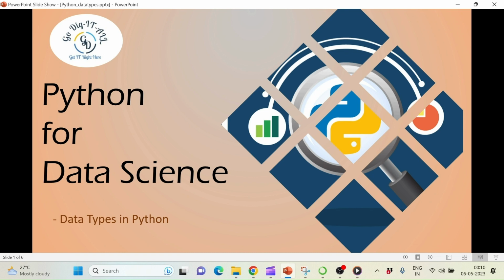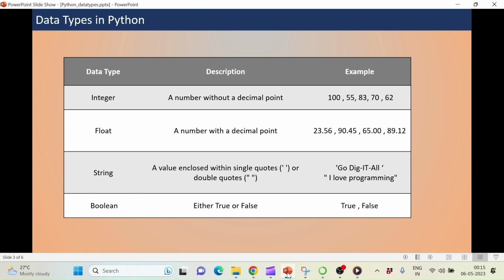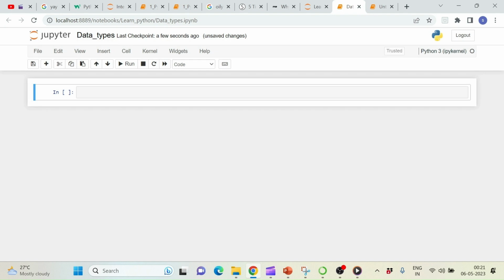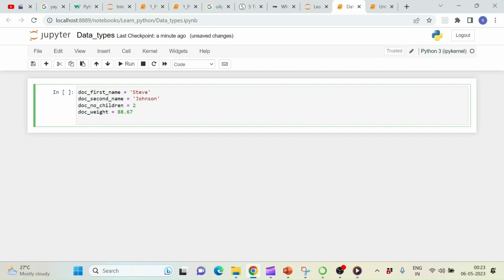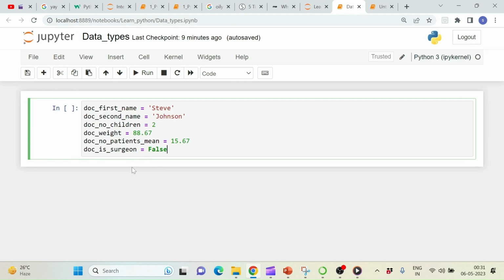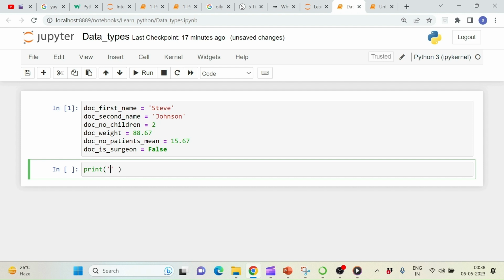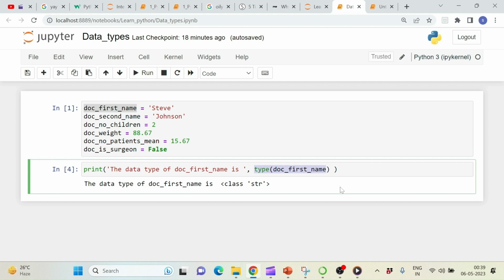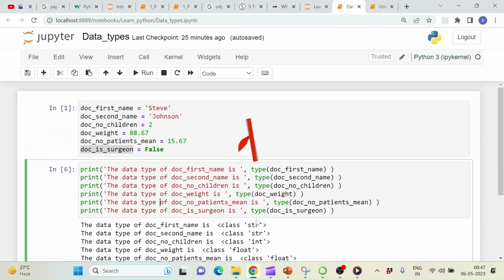2 - Data Types in Python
This channel makes a sincere attempt to enable the techies start their coding experience from scratch and ingests a high volume of confidence in the digital world. This video deals with data types commonly used in python in the world of data science and machine learning.